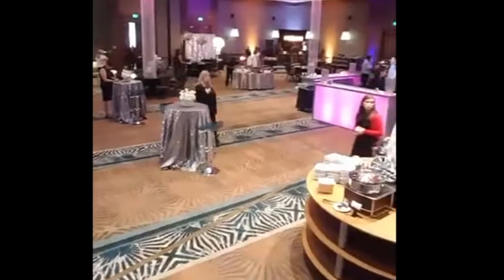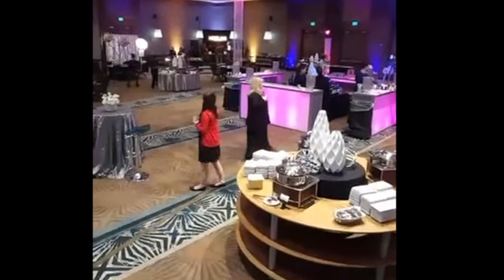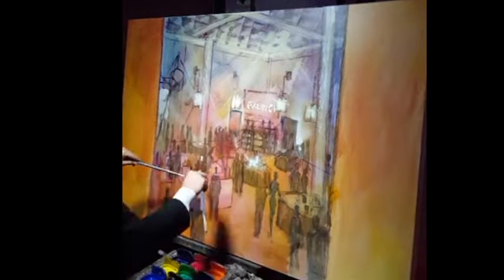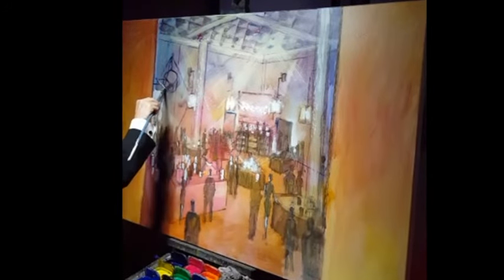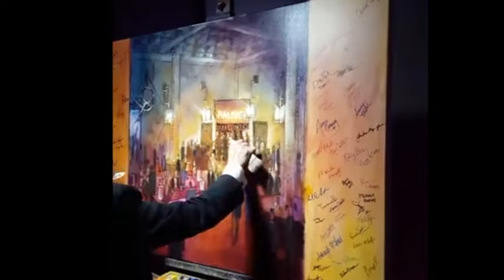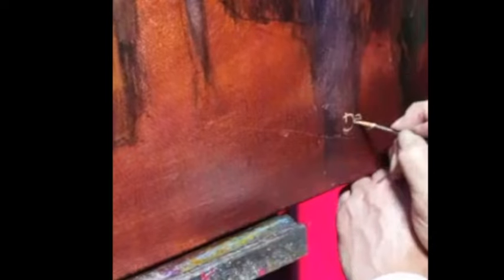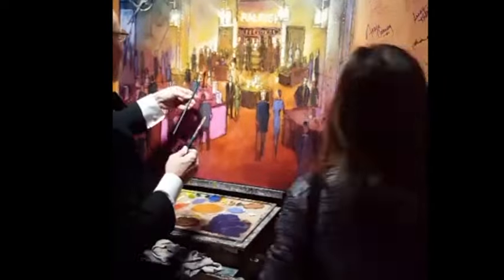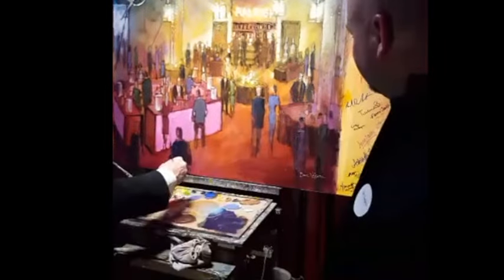Painting in a Tux at the Marriott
Follow LIVE EVENT PAINTER Dan Nelson as he pulls off another two-handed masterpiece at a corporate Grand Opening.